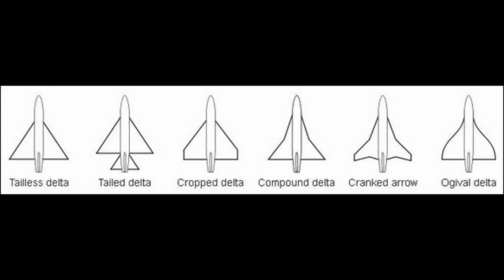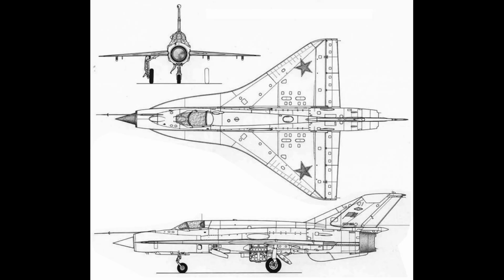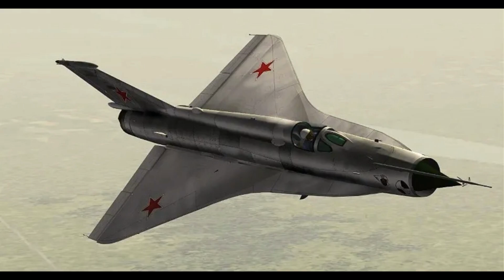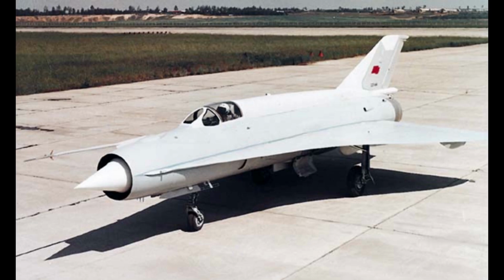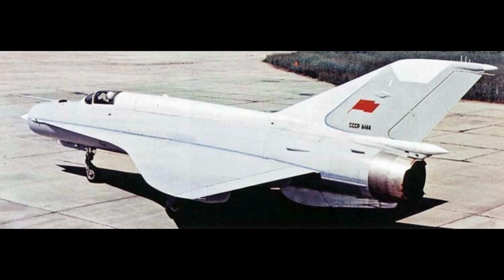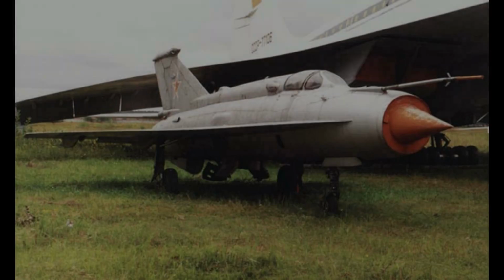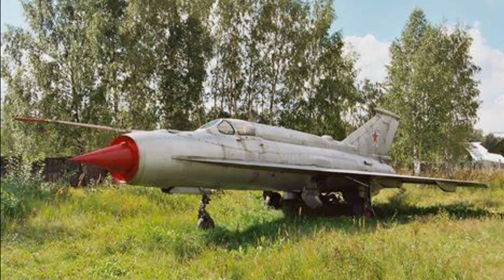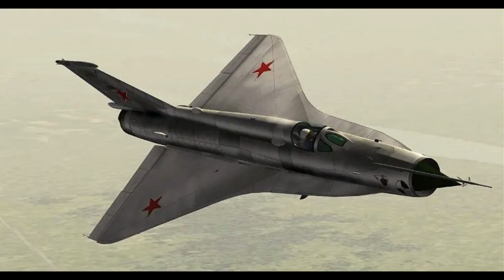The Unusual MiG-21 That You've Never Seen Before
In this video, we take a look at the unusual MiG-21I and why it was built in the unique way that it was. Whether it was designed to be the next fighter aircraft of the Soviet Union or just meant to be thrown away, I think there is a very good chance that you have never seen this early jet fighter before. It is a prime example of a rare jet that was only built for a short period of time and has some unique features like the Delta Wing design and the reasons for its creation. Check out this video to learn more about this amazing jet!

Please leave suggestions for future videos in the comments